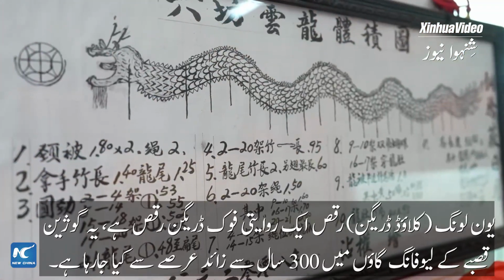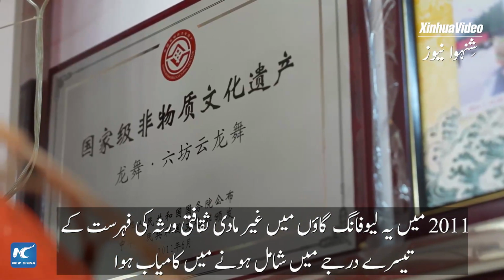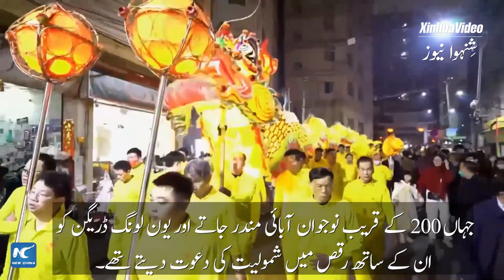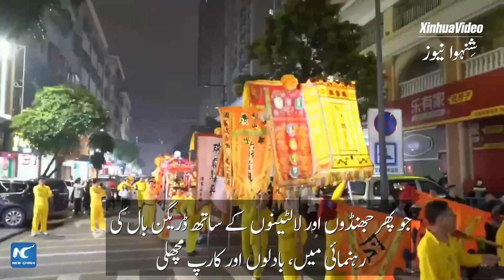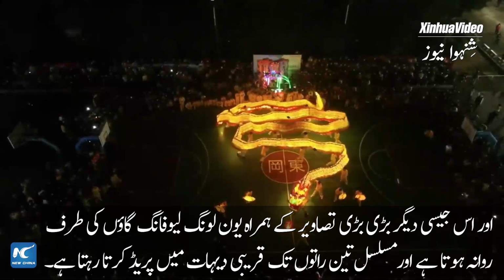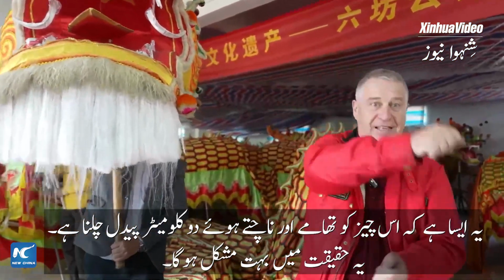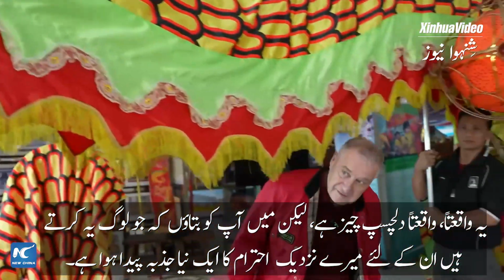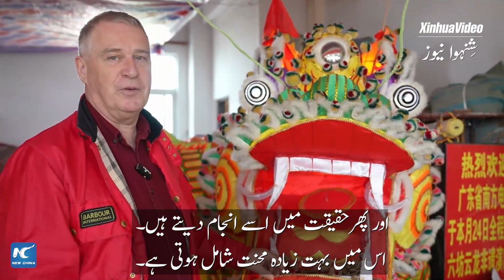گلوبل لنک | آسٹریلیا کے ایک مبصر کا چین کے قصبے میں ڈریگن رقص کا تجربہ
چین کے ایئر آف دی ڈریگن کی آمد آمد ہے، ایسے میں چین کے جنوبی شہر ژونگ شان میں مقیم آسٹریلیا کے میڈیا سے وابستہ ایک مبصر نے ڈریگن رقص کے لئے مشہور ایک قصبے کا دورہ کیا اور ڈریگن رقص سے متعلق معلومات لیں۔